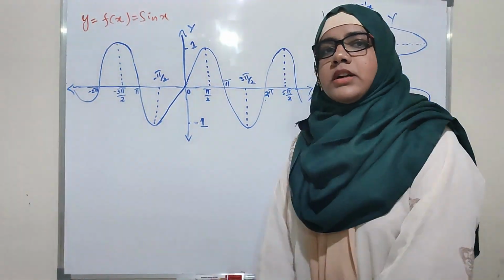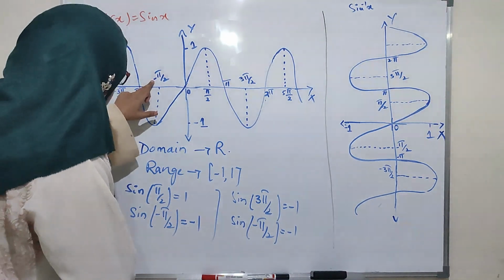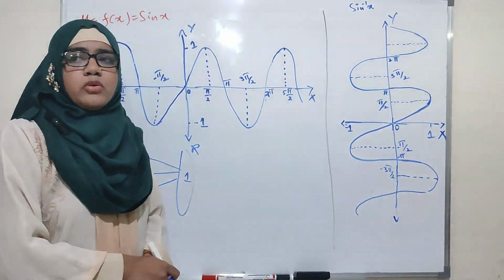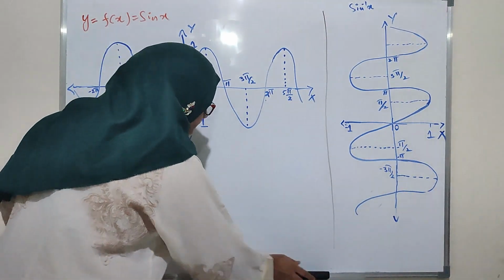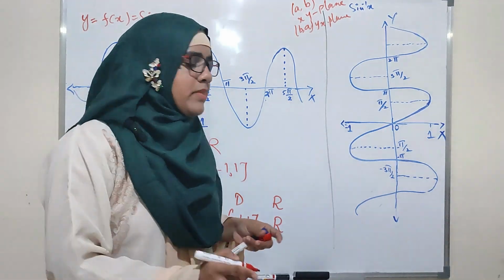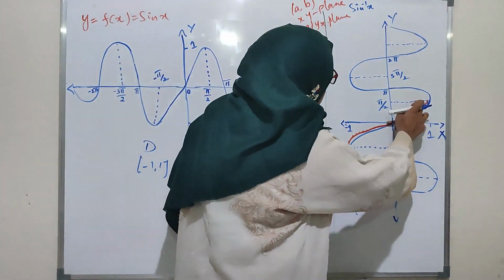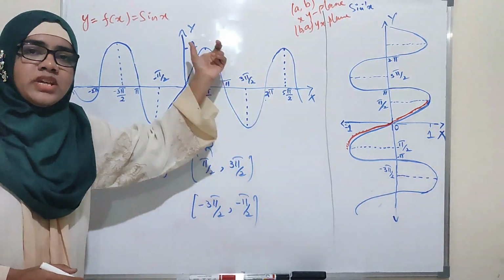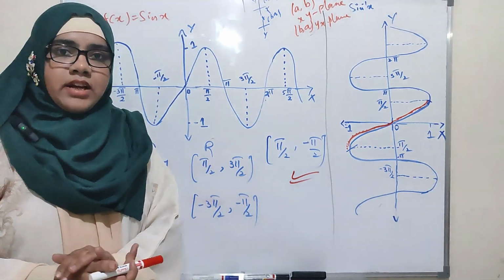Ep#112_Principal Value Of Sin Inverse X_Class PUC ll CPT-2